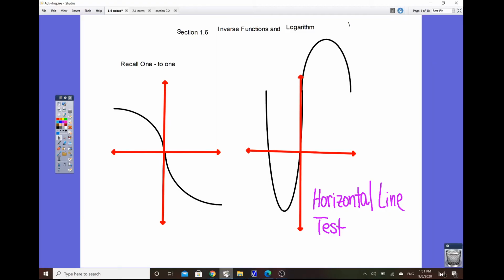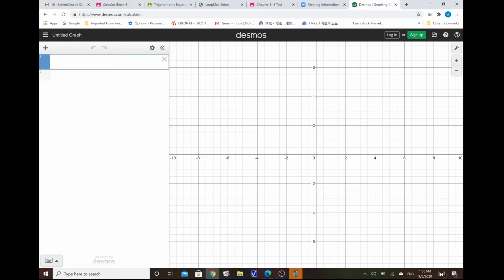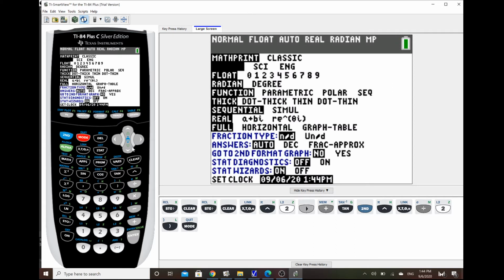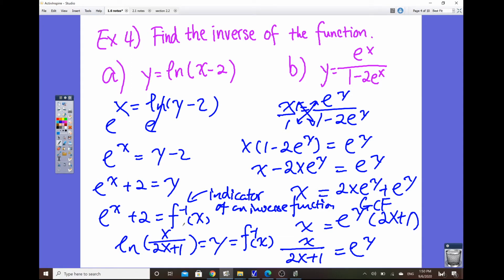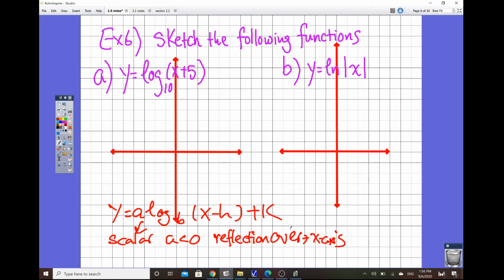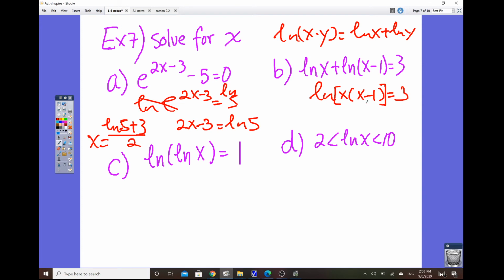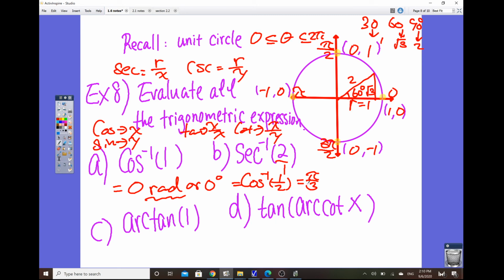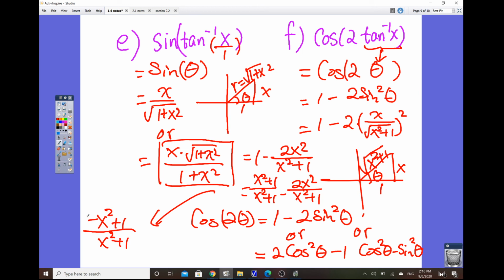Calculus 1 6 Inverses and Logarithmic Functions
Please watch this video if you miss any part of the lecture today.